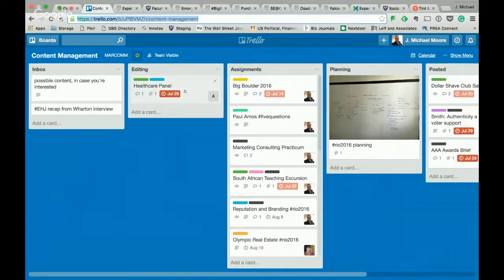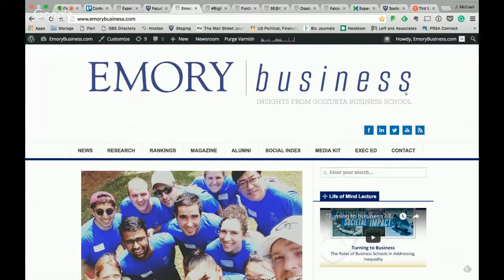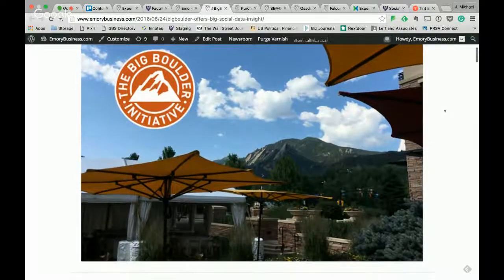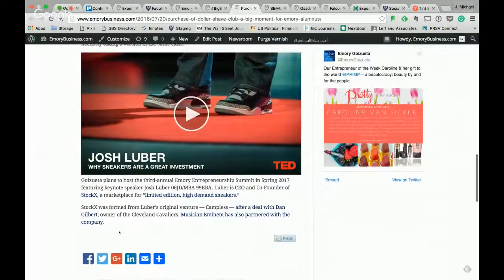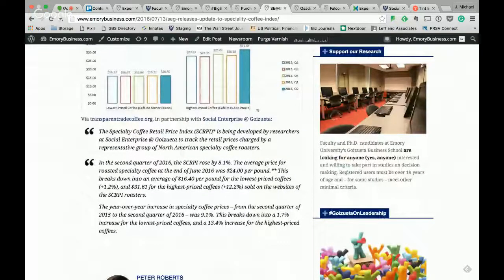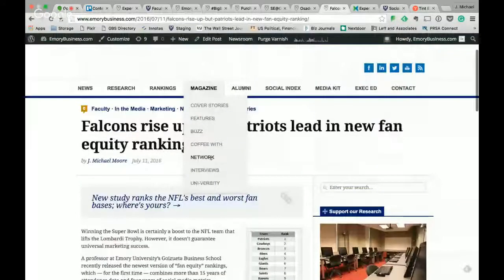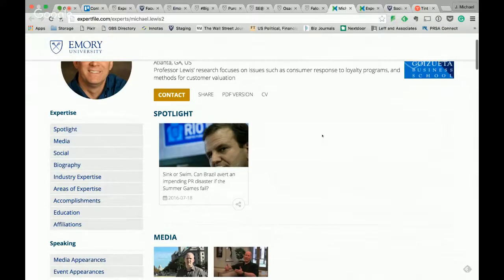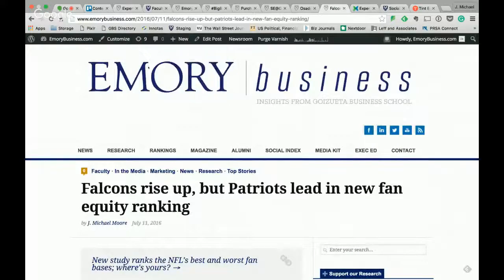Implementing a Faculty Content Strategy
We've proved faculty content deserves a strategy beyond a basic directory. Faculty content makes way for rich storytelling, media mentions and deeper engagements with prospective students, alumni and donors. In this episode of Higher Ed Special Edition, we’ll speak with J. Michael Moore of Emory University's Goizueta Business School about the steps you can take to implement faculty content on your website and connect your efforts to your institution's strategic plan – driving media coverage, alumni engagement, and student recruitment.